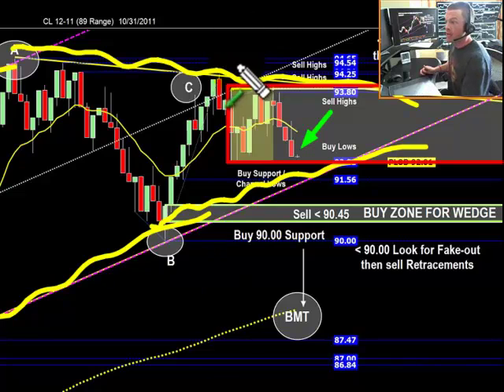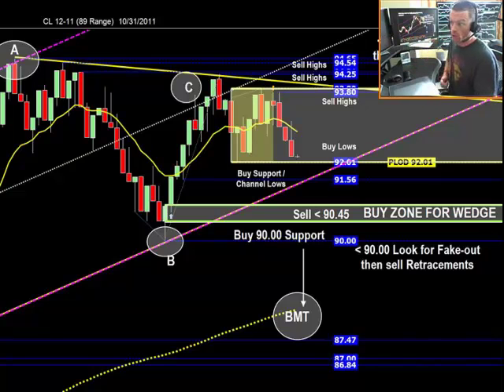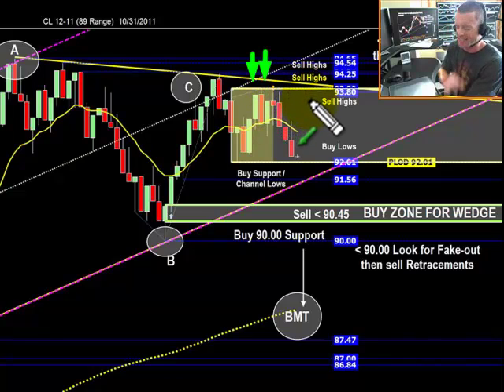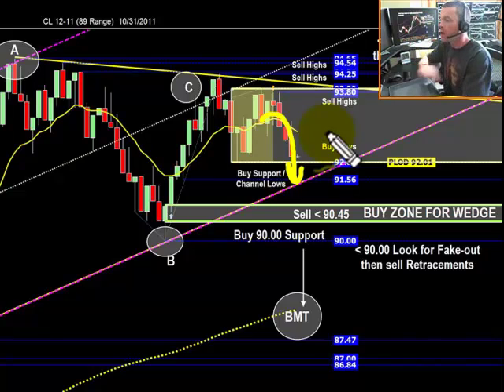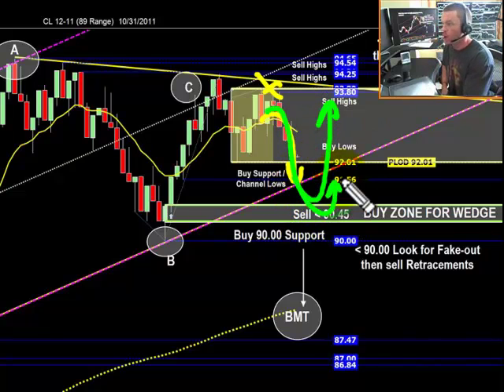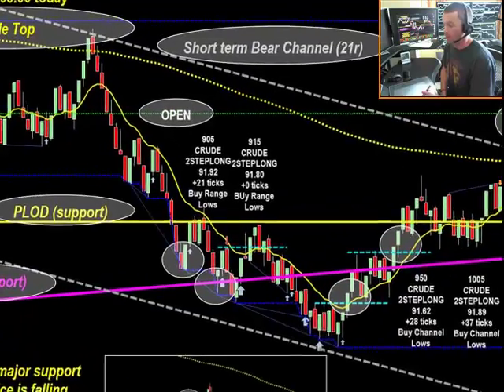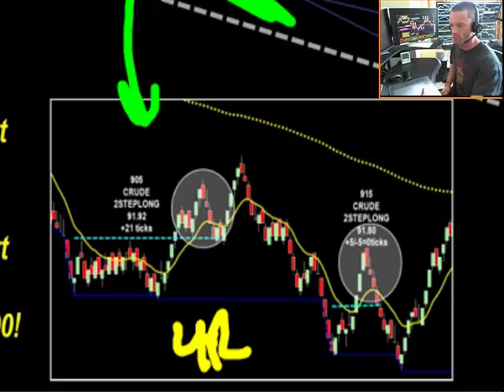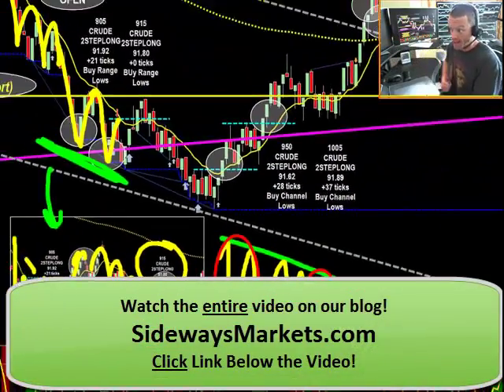Dollar index tried to TRICK us, but we got all the TREATS day trading crude oil futures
Who says you can't make money trading in a costume?  We had another incredible day trading on Halloween.
The day began slow like every Monday, but we got an EASY clue from the dollar index, which I used to plan my attack.
Crude oil made it even easier with a DOUBLE-TOP at the highs of the range, which basically told me EXACTLY what to expect today.
P.S.  Don't forget to click on that link because we also took a 100-tick winner on Euro this afternoon and you DON'T want to miss it!